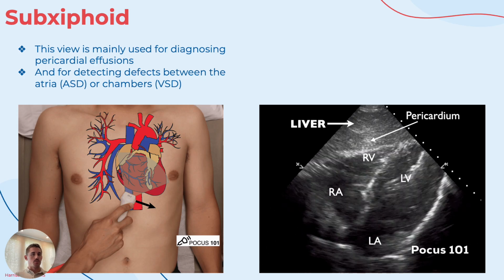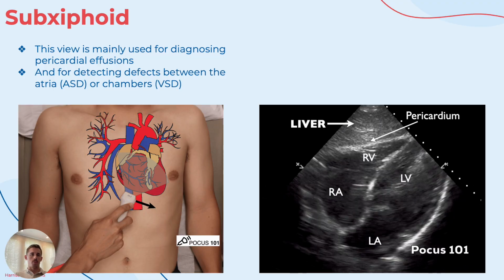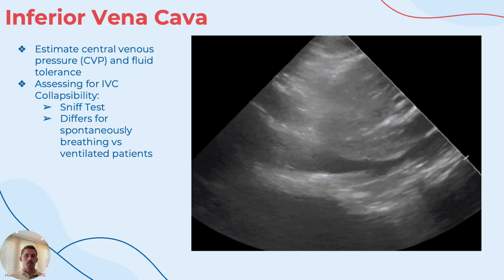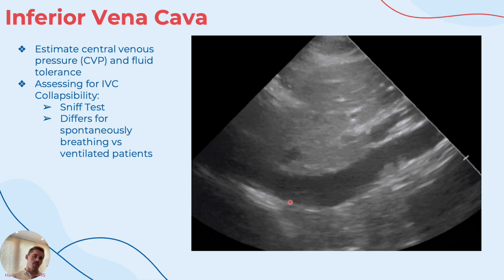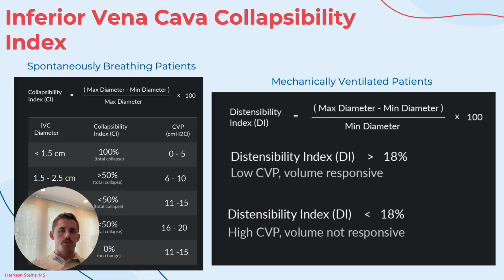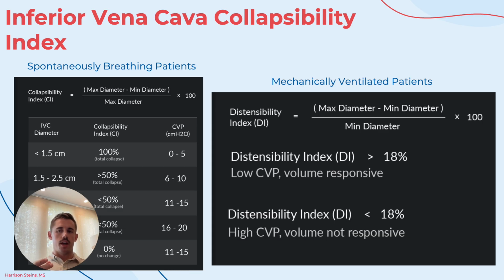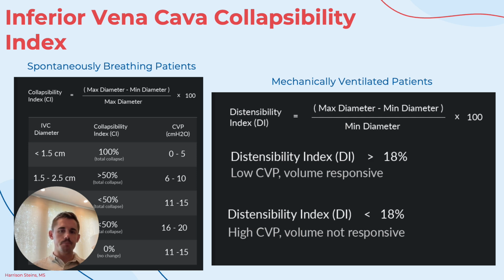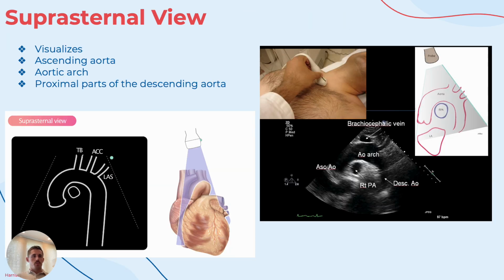Subxiphoid, IVC, & Suprasternal Views: Echo for the Real World: Critical Care Echocardiography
In this video, I demonstrate how to perform and interpret the subxiphoid (subcostal), inferior vena cava (IVC), and suprasternal notch views. These views are often the most accessible in trauma, cardiac arrest, and field medicine—giving crucial information about pericardial effusion, RV strain, volume status, and even aortic arch pathology.

These are go-to windows in military medicine, EMS, and emergency settings when traditional views aren’t possible or patients are supine. I built this video as part of my personal training to adapt echo skills to real-world limitations—and I hope it helps you do the same.

—Harrison Steins, MS FAWM, MS4
Predoctoral Clinical Ultrasound Scholar